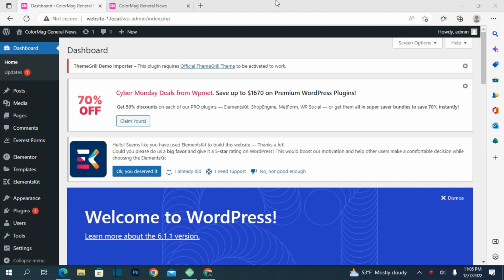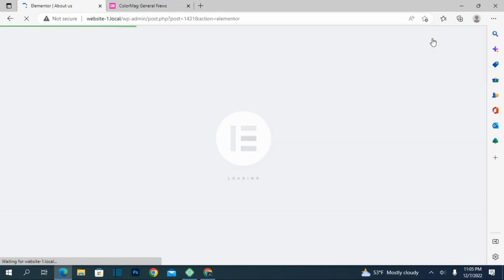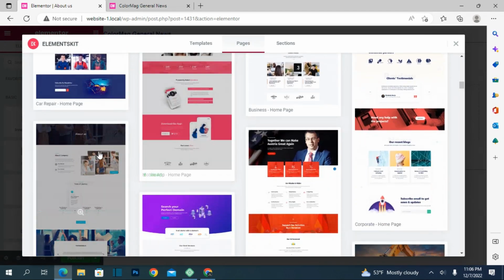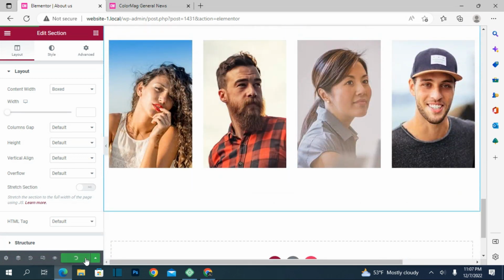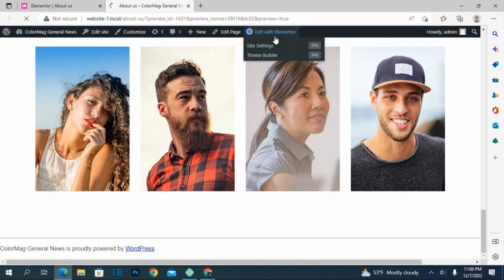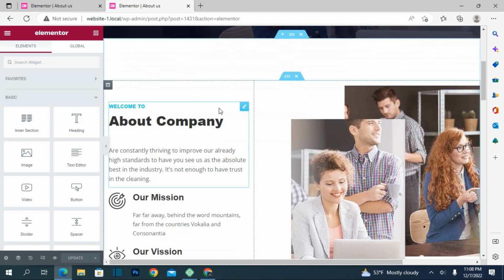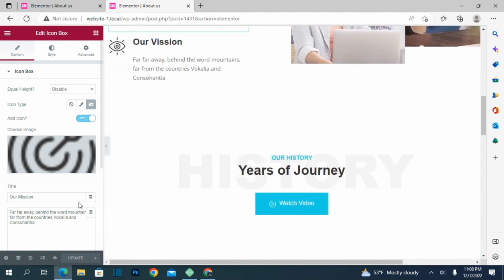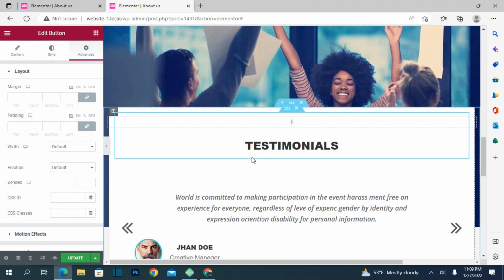About Us Page Elementor| Free| Elementor Tutorial| Elementor Beginners Tutorial|WordPress Tutorial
This video will show you the simplest and easiest way to create about us page  to your WordPress website with elementor